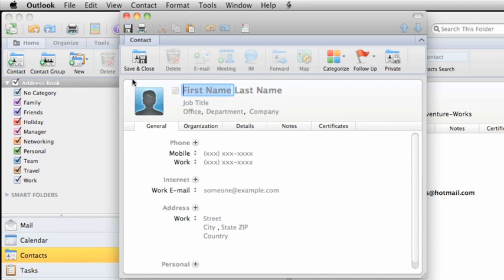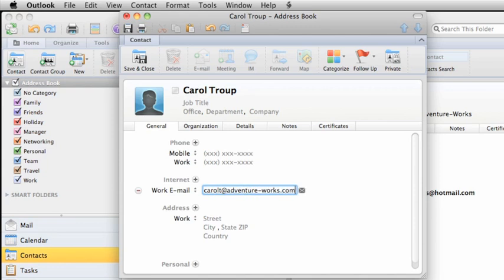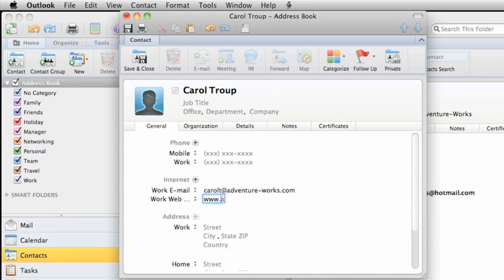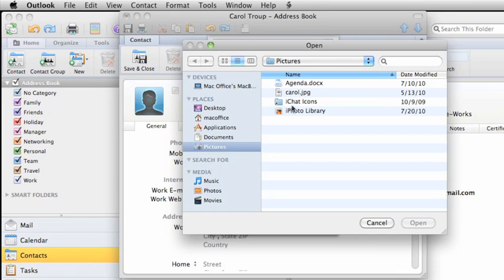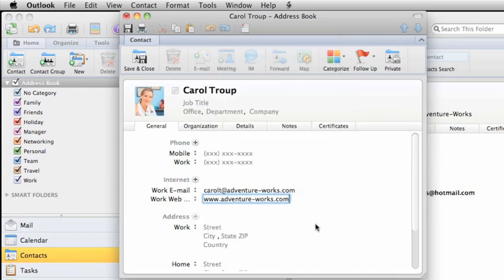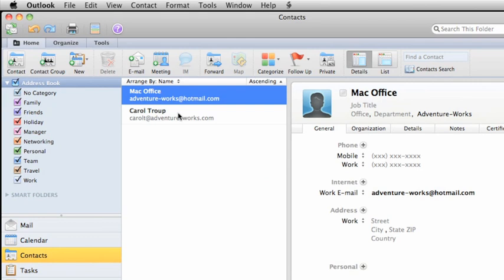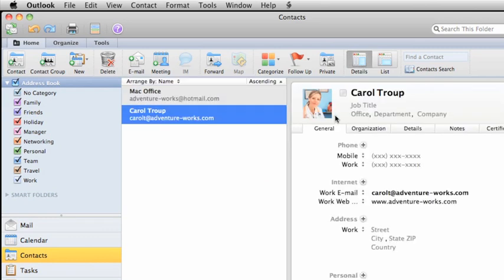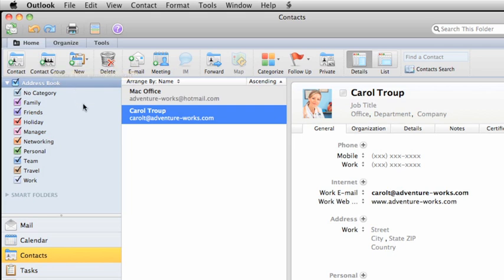Add a Contact Outlook 2011 (Mac)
How to add contacts in Outlook.